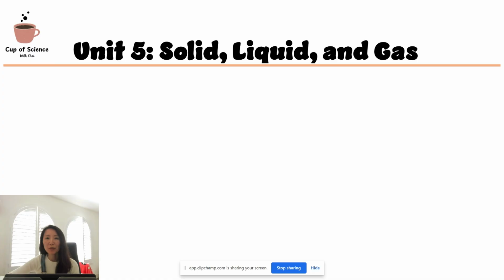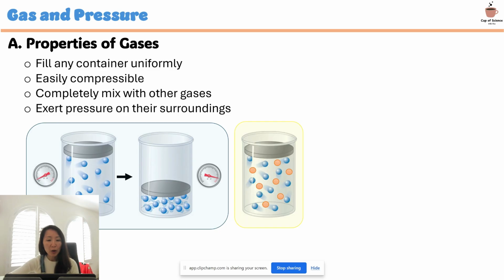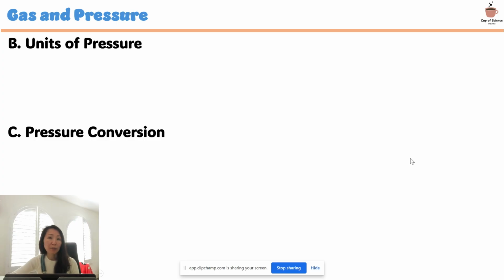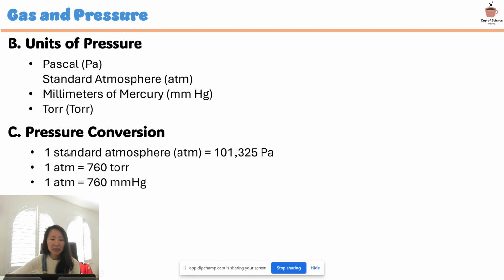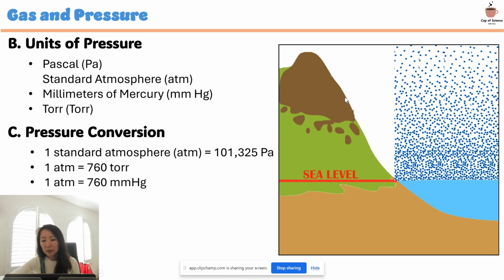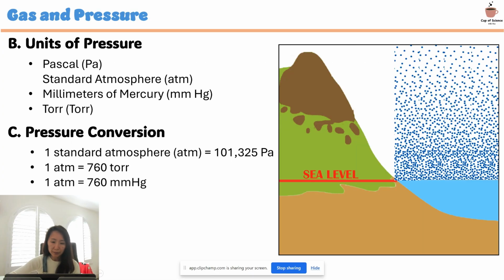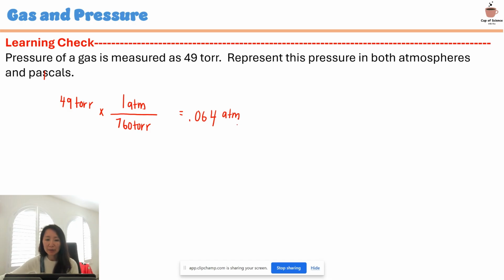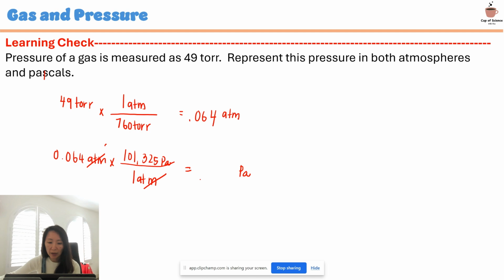Gas and Pressure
Section 5.5 Gas and Pressure